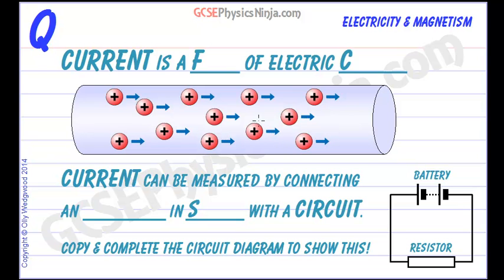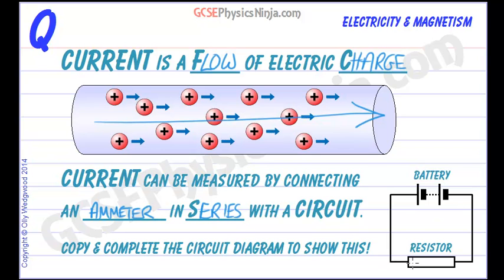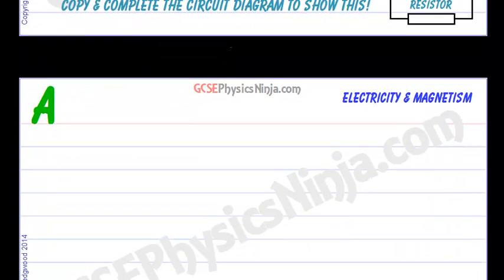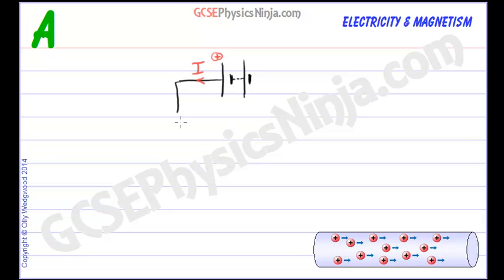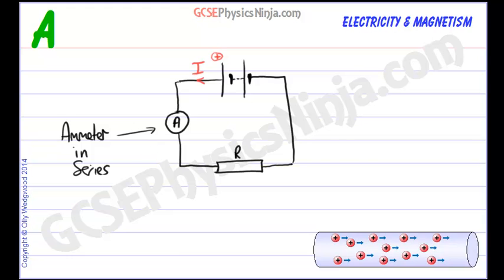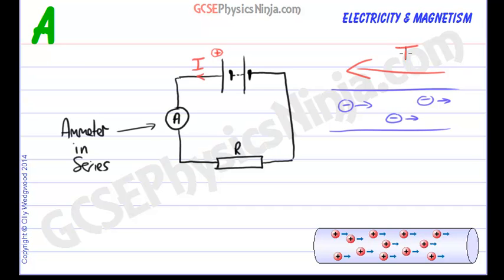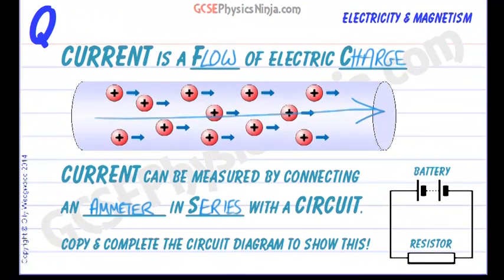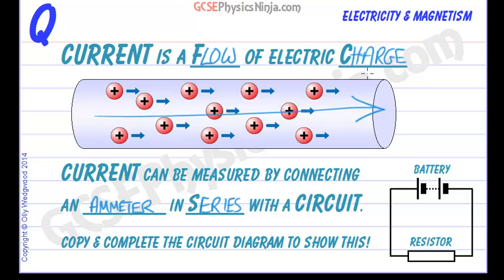What Is An Electric Current? Electricity Physics GCSE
This physics tutorial explains how an electric current is actually a flow of electric charge (electrons) through a conductor such as a metal.

Current can be measured by connecting an ammeter in series within a circuit.